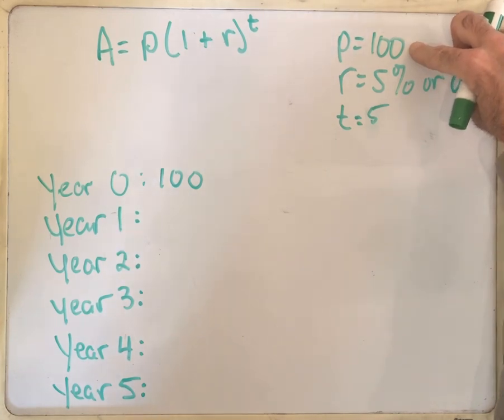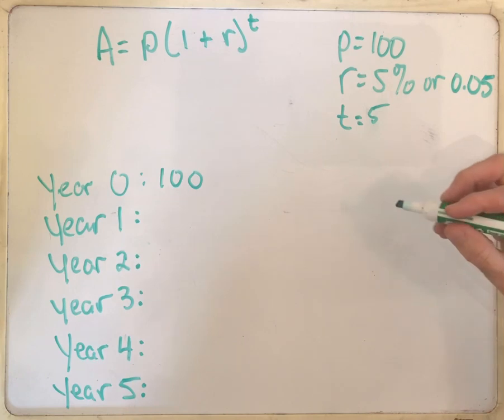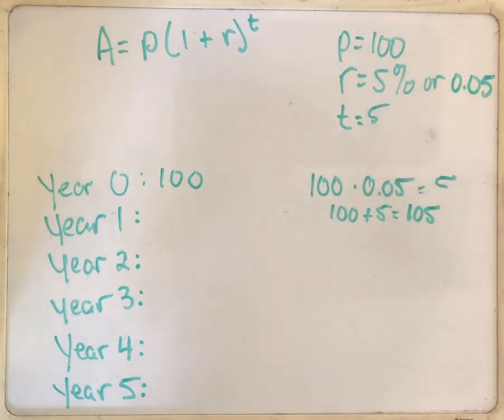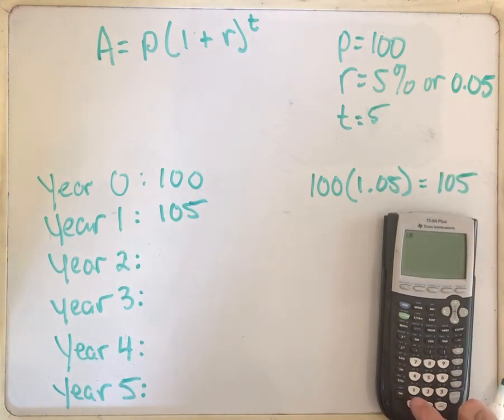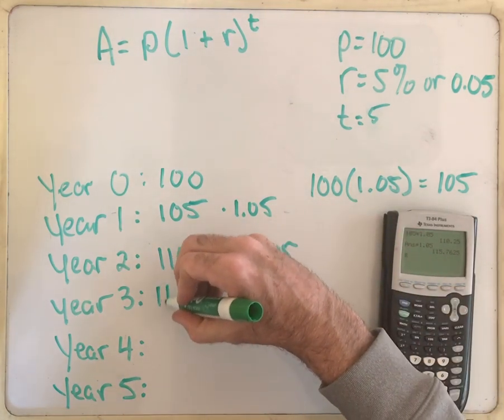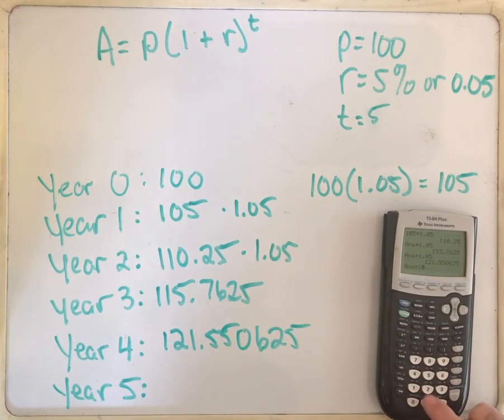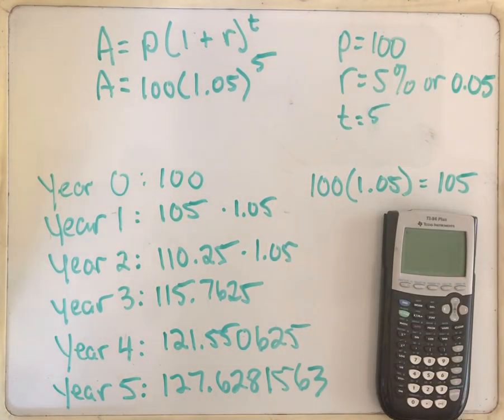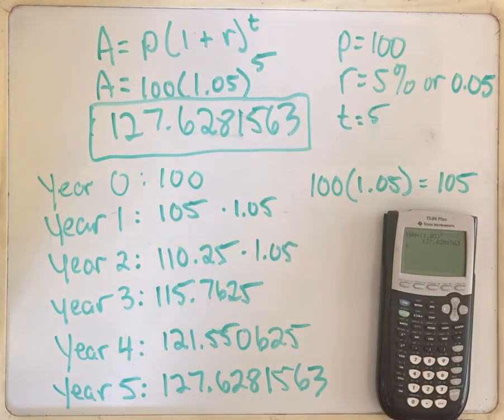How the Exponential Growth Formula Works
An explanation of how and why the Exponential Growth Formula works by showing year to year growth